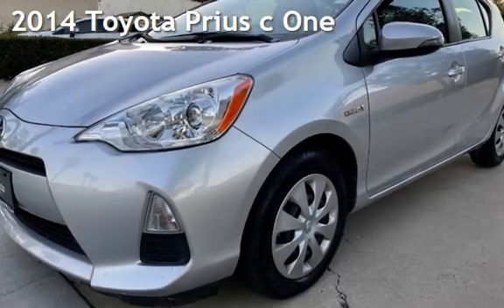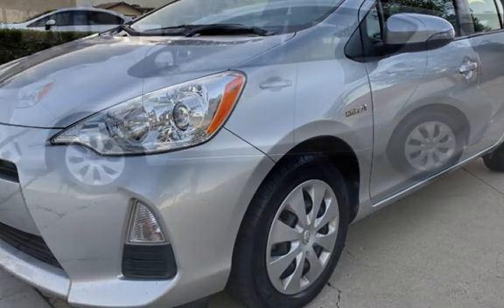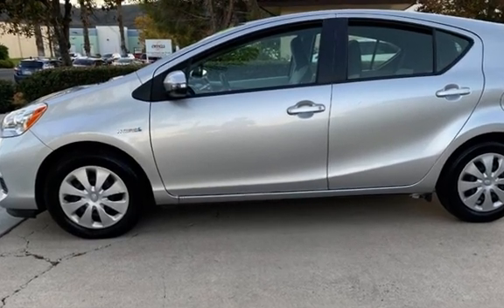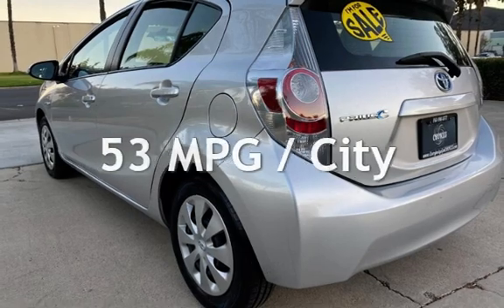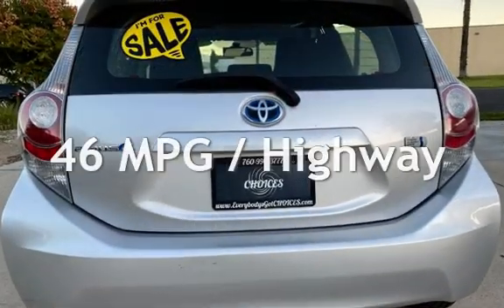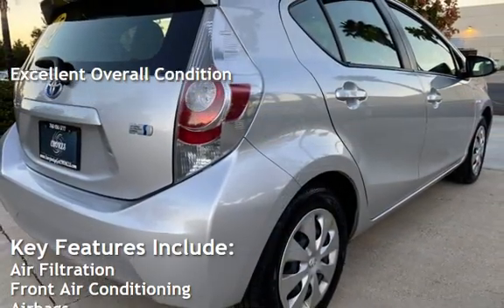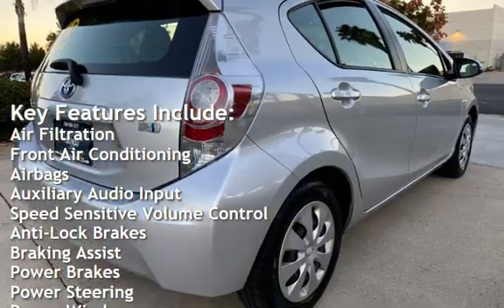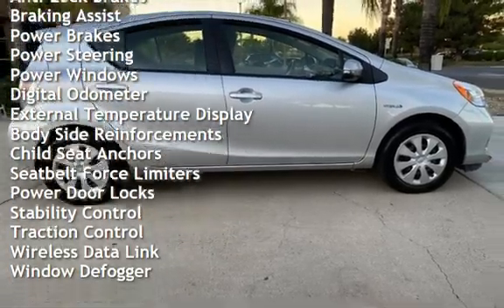2014 Toyota Prius c One for sale in Temecula, CA